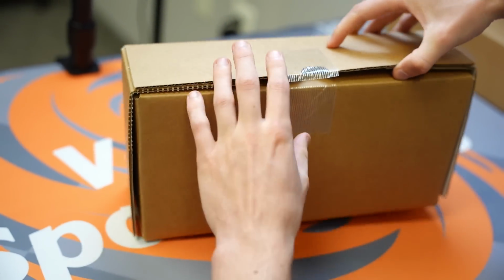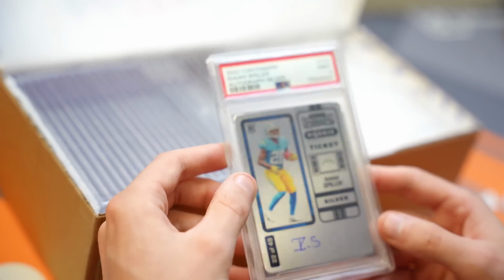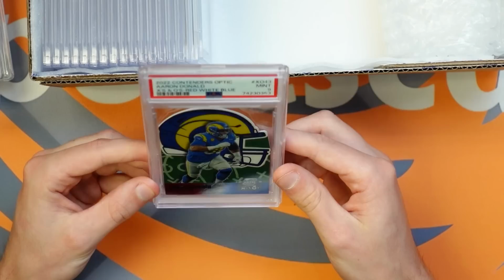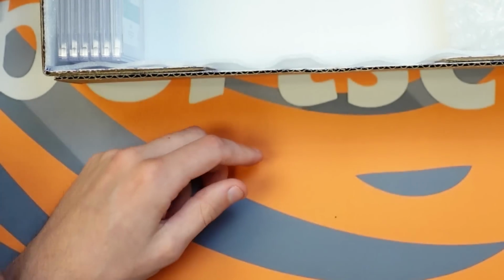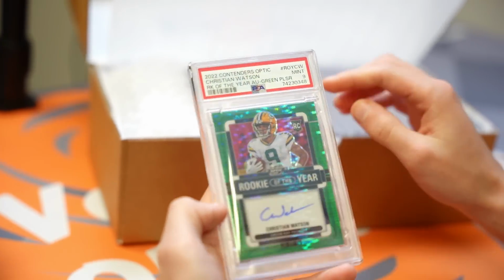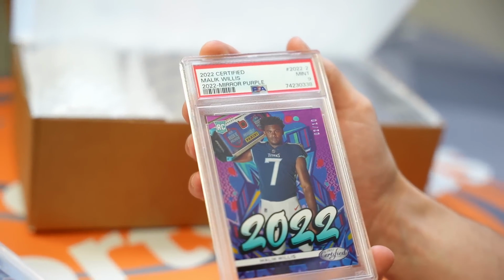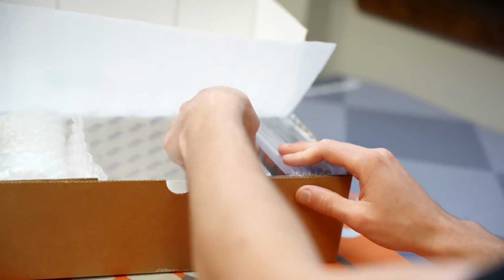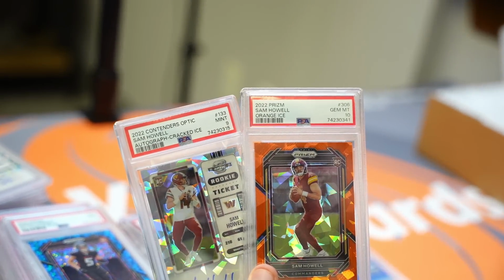50 CARD PSA Grade Reveal